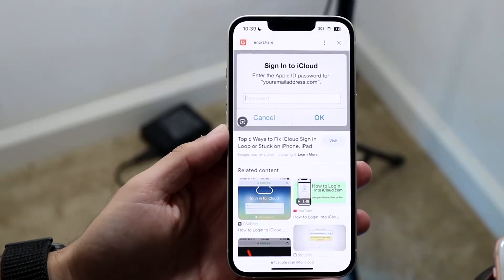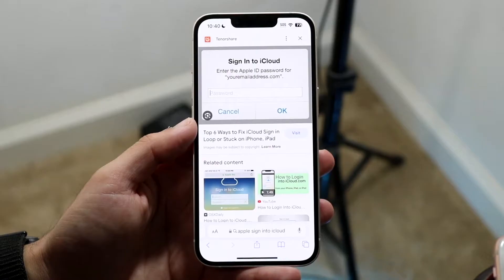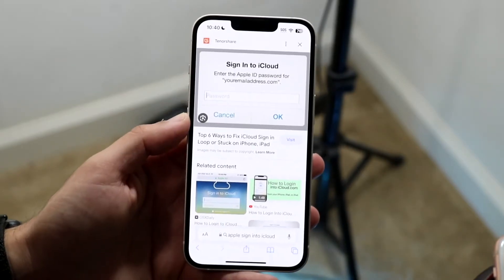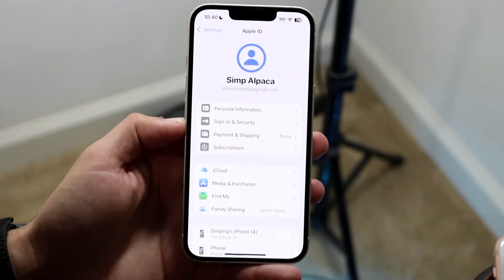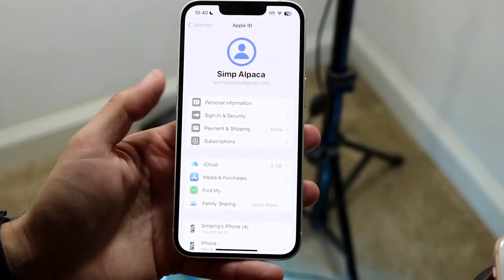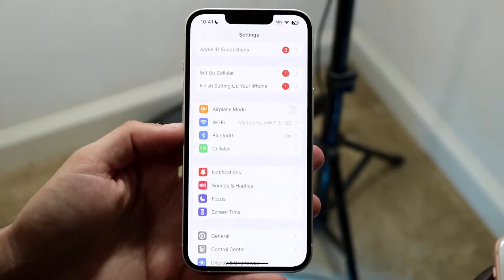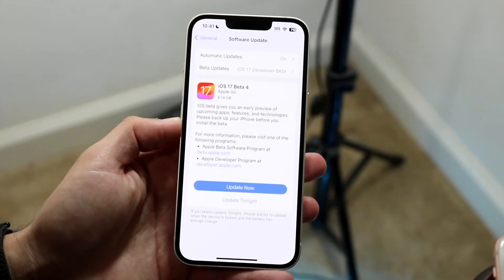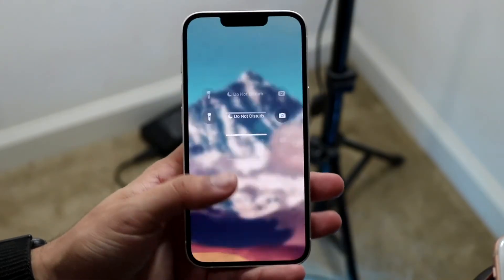How To FIX iPhone Asking To Sign Into iCloud! (2023)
Here is exactly How To FIX iPhone Asking To Sign Into iCloud! (2023)